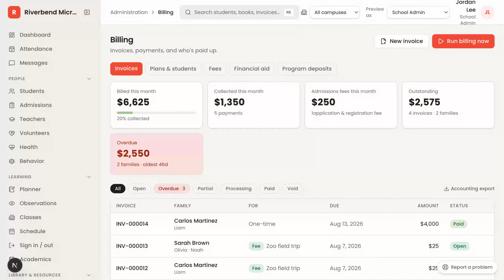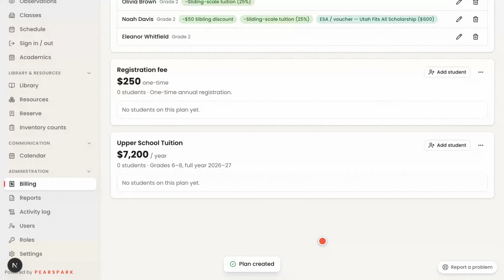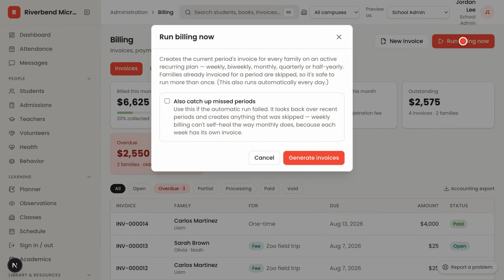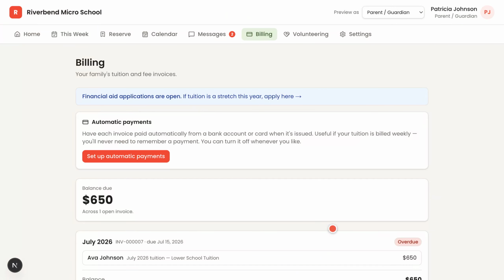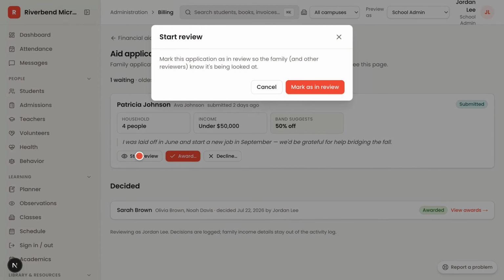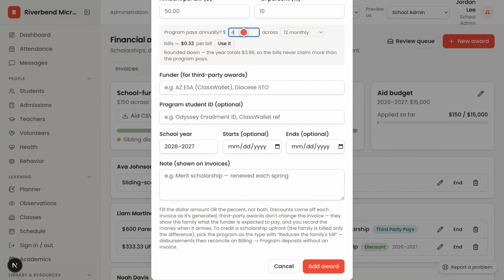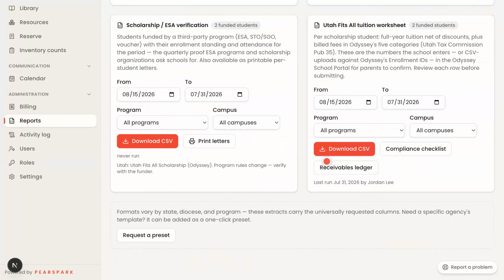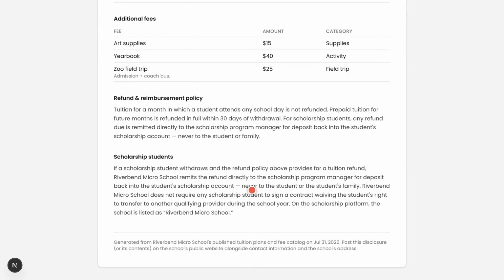Tuition & financial aid, front to back: billing a small school in Pearspark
A thirteen-minute walkthrough of everything a small private school's money has to do — set up once, run every month, and reconcile at the end. Filmed on a real Utah school in the live product, with real data in it.

Front to back:
• Connect your school's own Stripe account — families pay in their portal, payouts land in your bank
• Tuition plans: a price and a rhythm, with seven cycles from weekly to annual
• Split an annual plan into two, three, four, six, nine, ten or twelve invoices
• A fee catalog — field trips, yearbooks, supplies — and assessing a whole class in one action
• Application and registration fees on the public admissions form, per family or per student
• Four money tiles: billed, collected, outstanding, and the age of your oldest overdue invoice
• Run billing once a month — every family invoiced, aid already taken off
• Record the check that came in a backpack, and tag who actually paid
• Accounting exports for the bookkeeper, with the Stripe reference that ties a payment to a payout
• The family's side: one balance, one invoice, and automatic payments they set once
• An aid budget with a bar, so the year can't be quietly over-committed
• A published sliding scale families pick a band from — no tax returns, ever
• Family aid applications, a review queue, and an award decided on camera
• ESA and scholarship money: third-party awards vs. crediting a scholarship upfront
• The annual-split helper — an $8,000-a-year program turned into a per-bill credit
• Program deposits: an Odyssey payout matched to a student and recorded, with nothing hidden
• The scholarship receivables ledger — expected, received, and aged per child
• The verification extract and tuition worksheet programs ask for
• The Utah Fits All compliance checklist, cited to statute, with a 5-business-day withdrawal clock
• A tuition & fees disclosure that prints itself from the plans and fees you already set up

State scholarship programs — Utah Fits All, Arizona's ESA, Florida's Step Up, Texas, Iowa, Louisiana — all pay differently, and none of them reconcile themselves. This is the part of the video most heads of school skip to.

Pearspark: student records, gradebook & transcripts, lesson planning, admissions, attendance, health & safety, tuition billing & financial aid, library, and a family portal — one flat price, for a dozen students or 600.